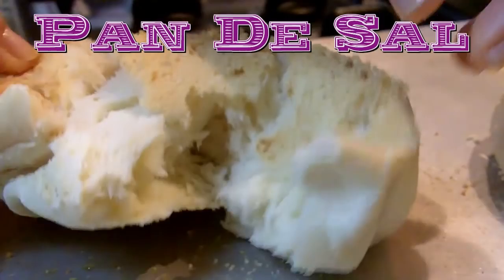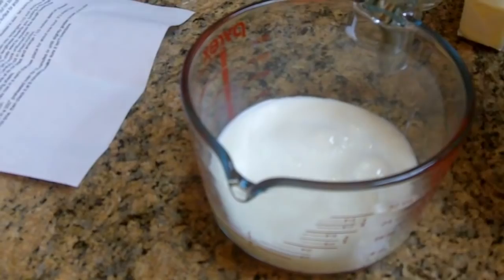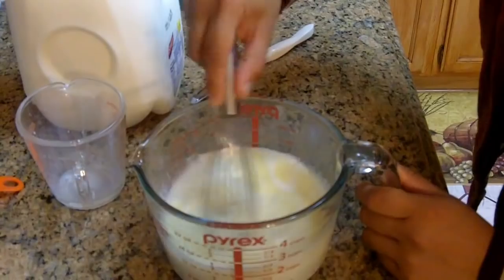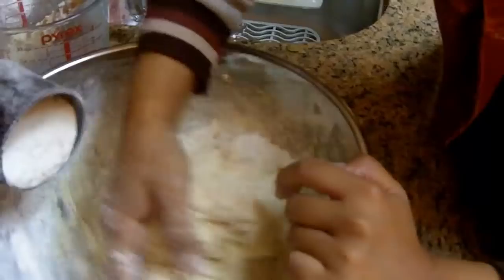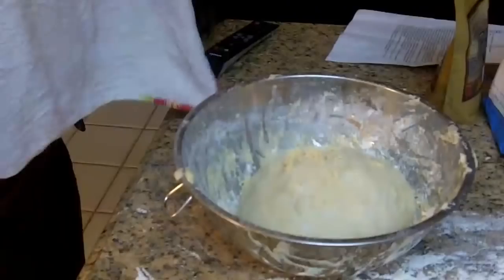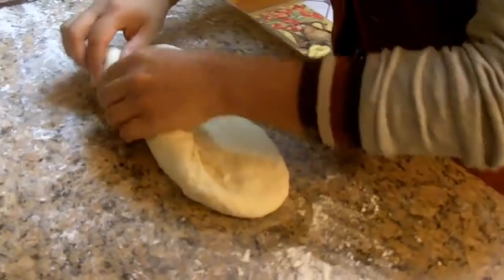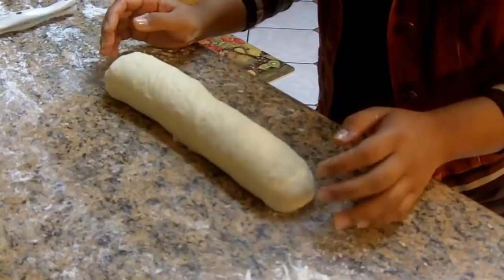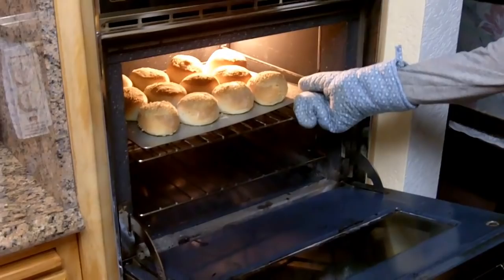How to make Pan De Sal! (Easy, step by step instructions)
This video teaches you how to make home made Pan De Sal from scratch! It's fun to do, super easy, and most of all it's incredibly delicious!!!